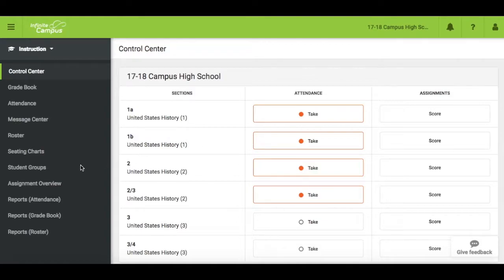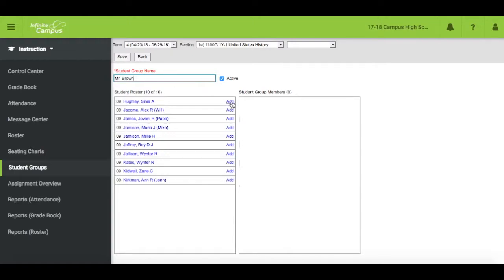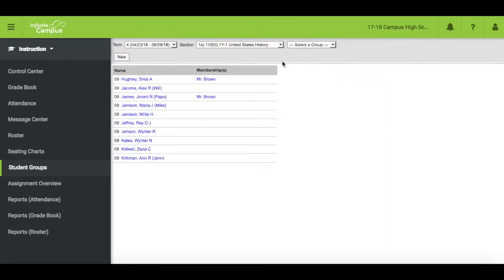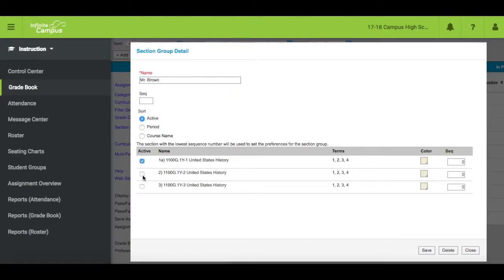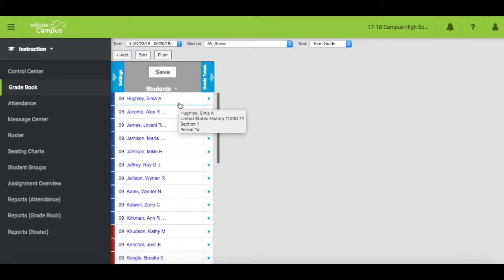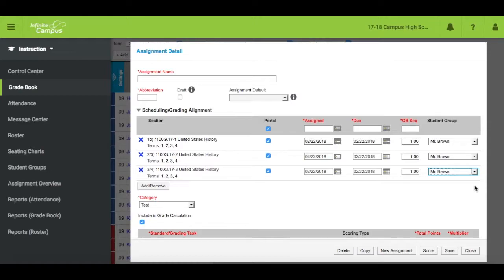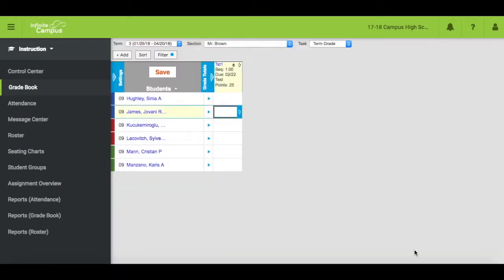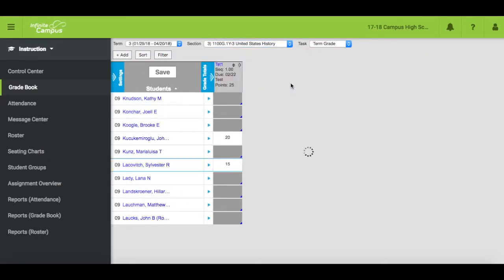Grading Groups of Students from Multiple Sections